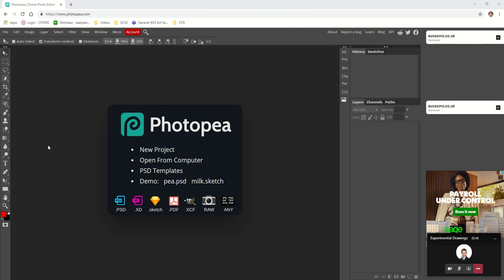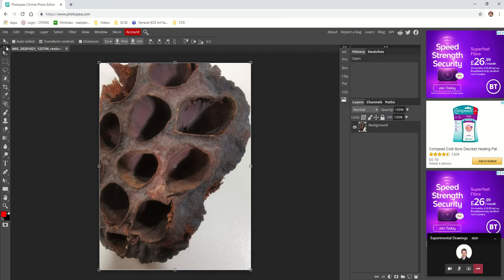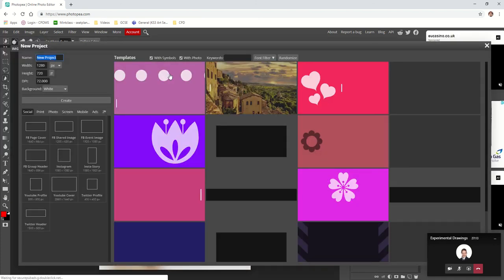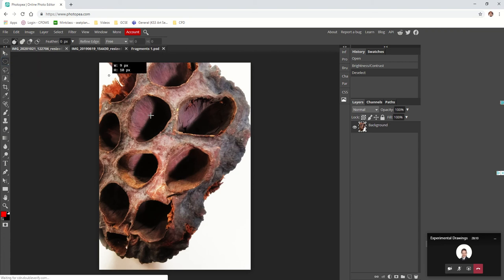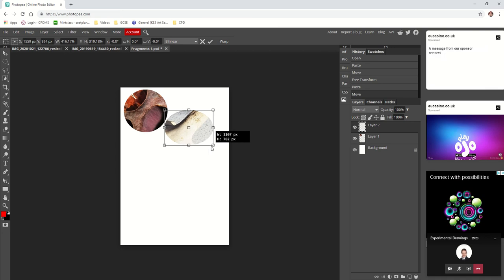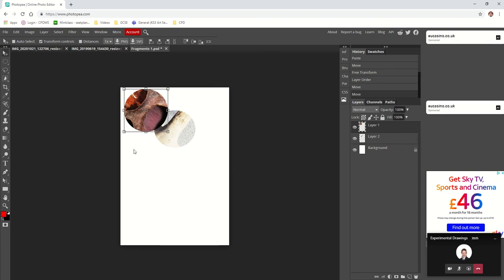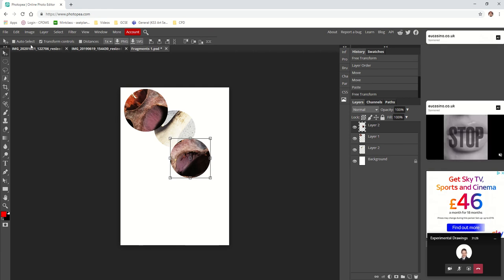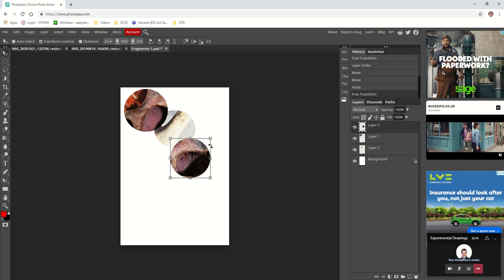Photopea Fragmented Photographs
Creating Fragmented photographs using online editor Photopea.
These are good for showing recording ideas (AO3) and for experimentation and development (AO2). If you have your own photographs of natural forms, use those. If you don't, there are some available on the files section of your team that you can download.